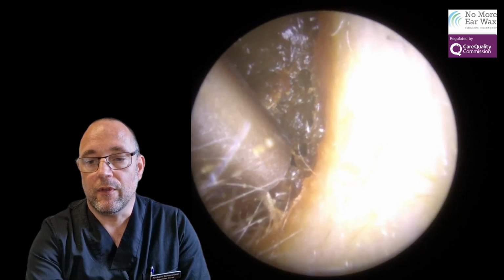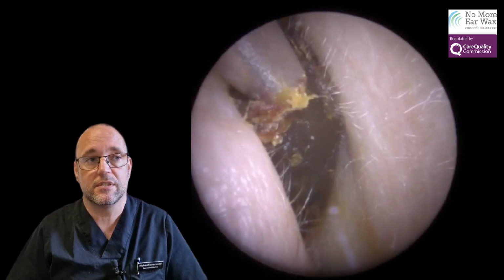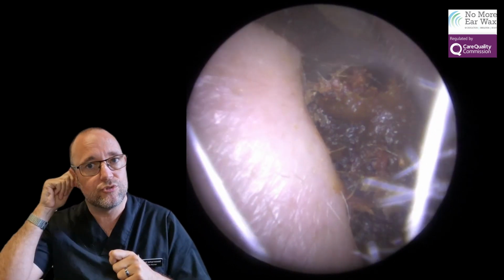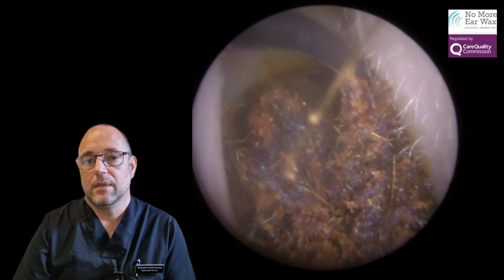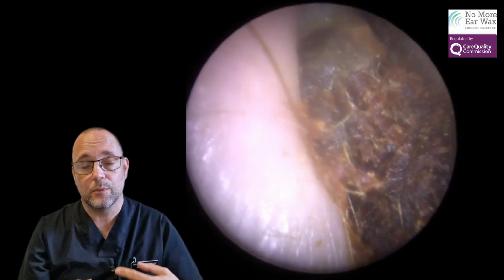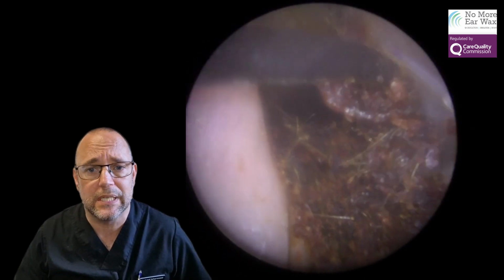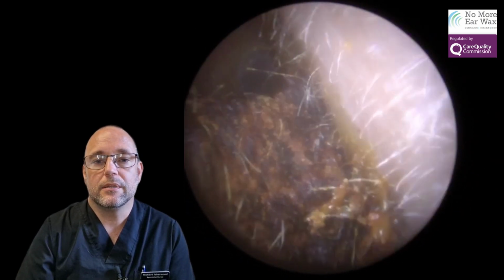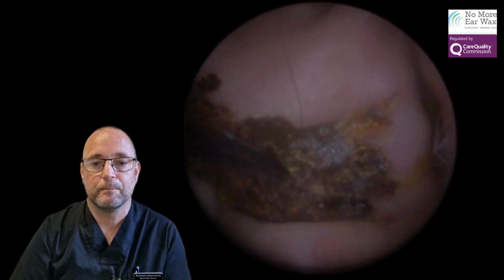Out come the tools! - Episode 61.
All procedures are undertaken using endoscopic microsuction by registered nurse prescriber Richard Isherwood at ‘No More Ear Wax’, which is a CQC regulated healthcare provider. Find me at –